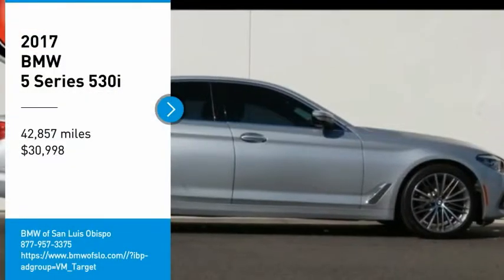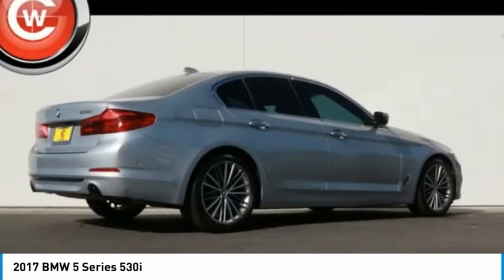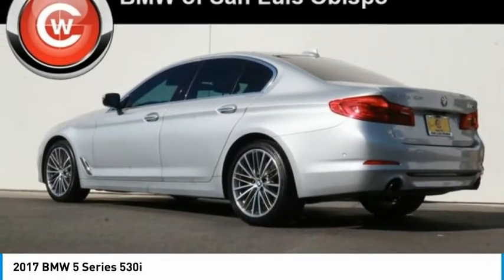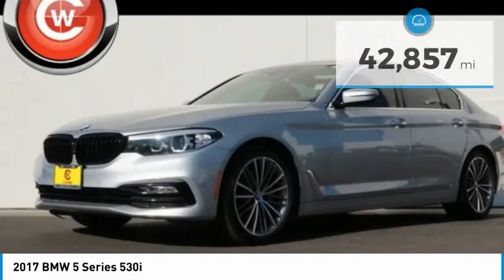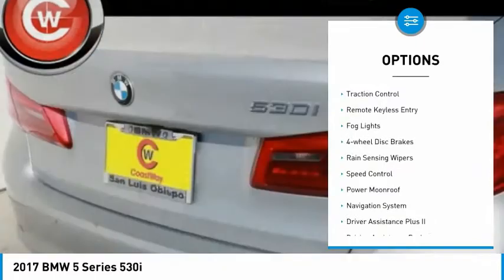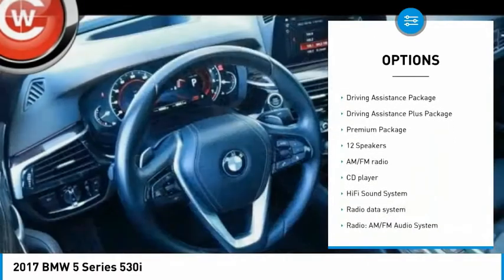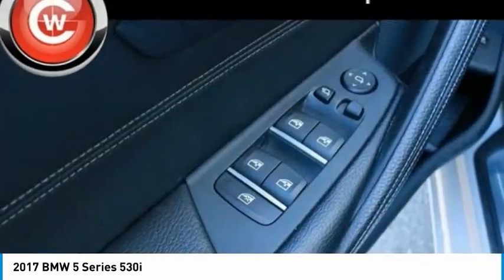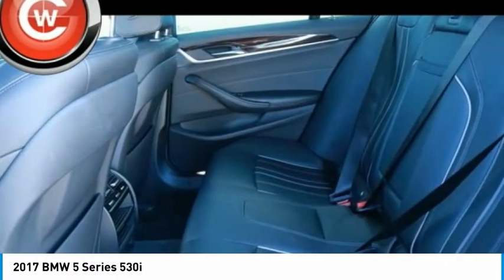2017 BMW 5 Series 530i FOR SALE in San Luis Obispo, CA U6294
2017 BMW 5 Series 530i

Want us to come to you? No problem! In case we missed a picture or a detail you would like to see of this 2017 5 Series, we are happy to send you A PERSONAL VIDEO walking around the vehicle focusing on the closest details that are important to you. We can send it directly to you via text or email. We look forward to hearing from you!  Glacier Silver 2017 BMW 5 Series 530i RWD 8-Speed Automatic 2.0L 4-Cylinder Black w/Dakota Leather Upholstery.   We Develop Outstanding Relationships Where Everybody Wins --- In developing our founding commitment ( The CardinaleWay ), we selected key words that are as meaningful to you as they are to our mission. One of those is relationship. With every introduction, we are looking, not for a single transaction, but to develop a relationship with our customers...not just a good relationship, but an outstanding relationship that will outlast your car. Another key element is that everybody wins. In a time when most people believe winners create losers, we endeavor to satisfy everybody involved. It means knowing our product well and our customer even better. It means listening and caring and understanding that people buy their second-most expensive item from people they trust. Recent Arrival! 24/34 City/Highway MPG   Reviews:     Wide range of new and innovative technology features; larger size didn t result in added weight; powerful engines are still relatively fuel-efficient. Source: Edmunds  Vehicle price and availability are subject to change without notice.